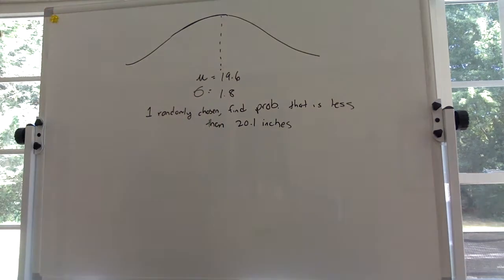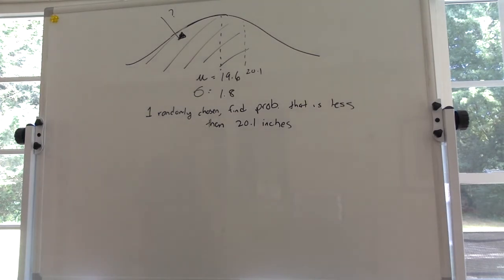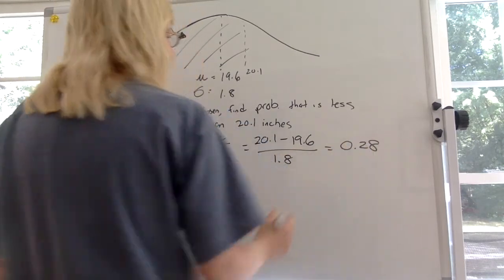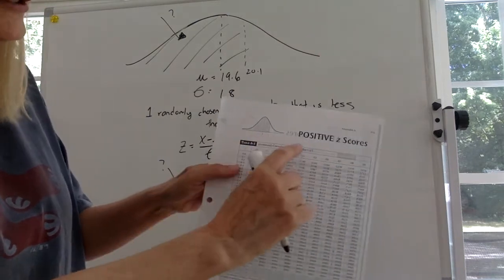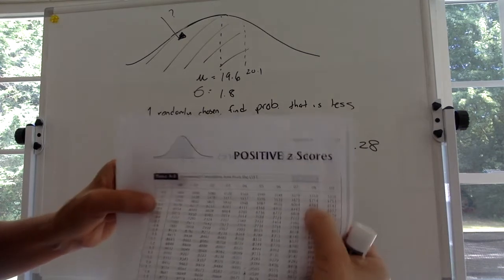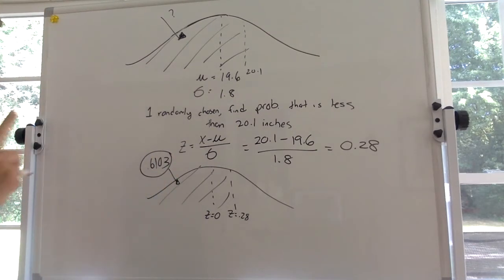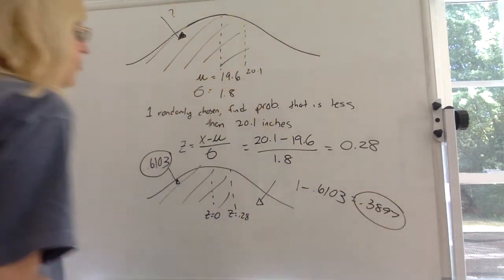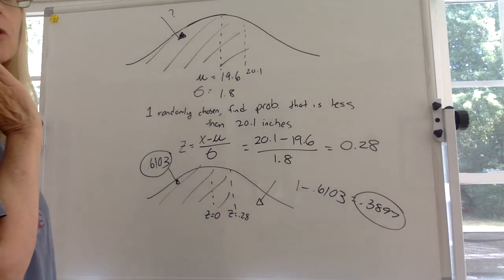Using Standard Normal Z Table